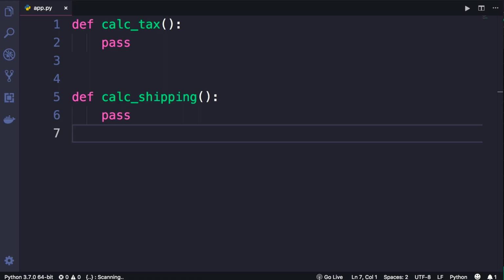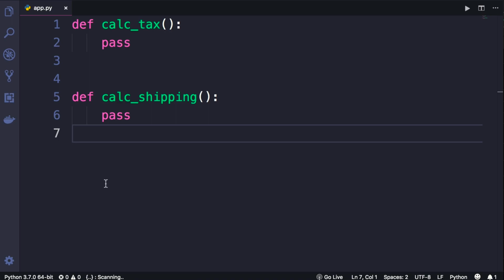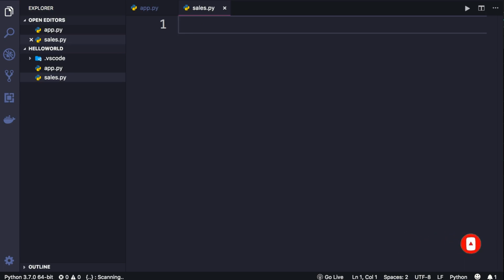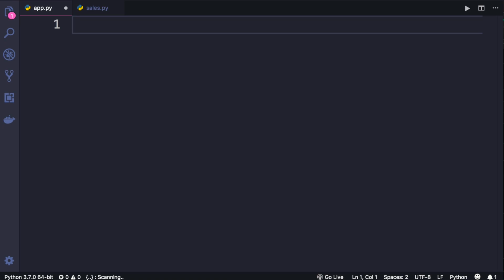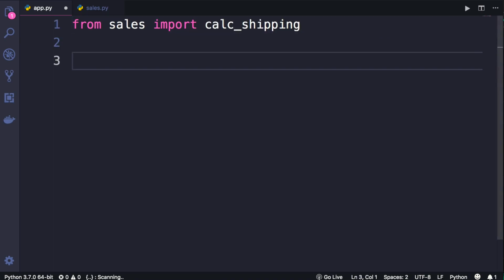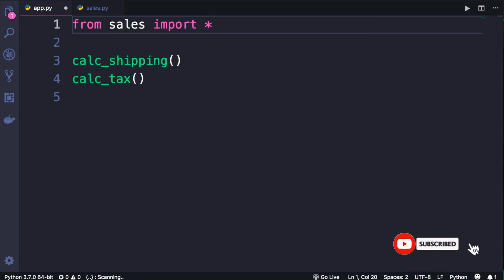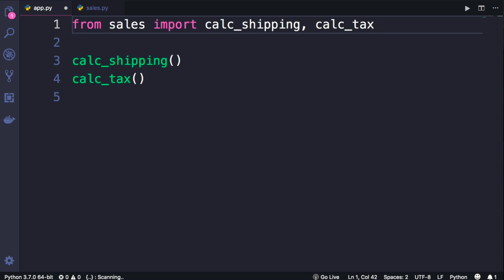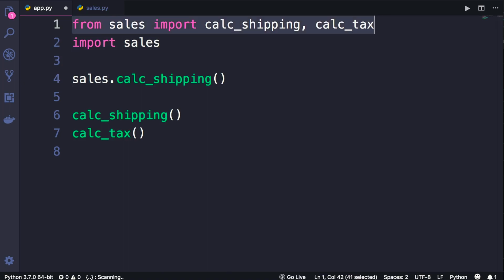8.1 - Creating Modules